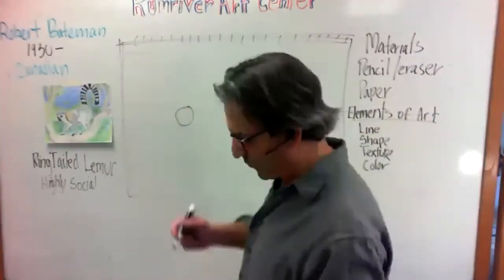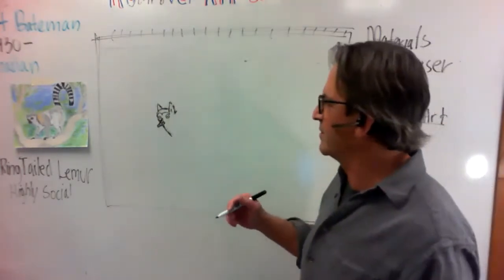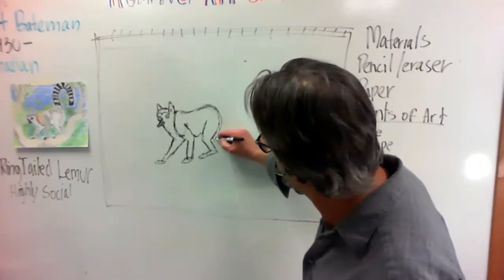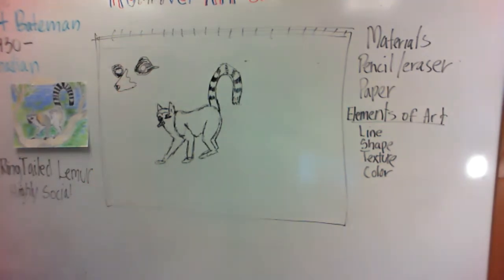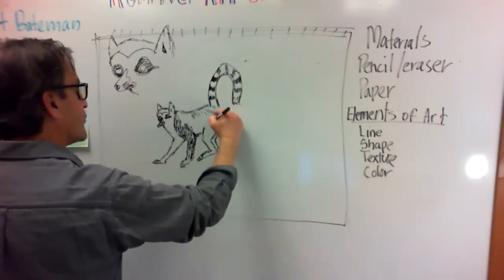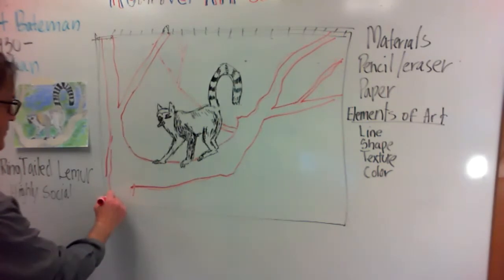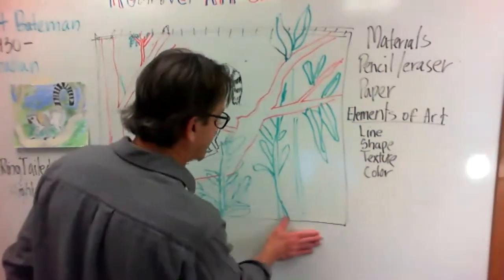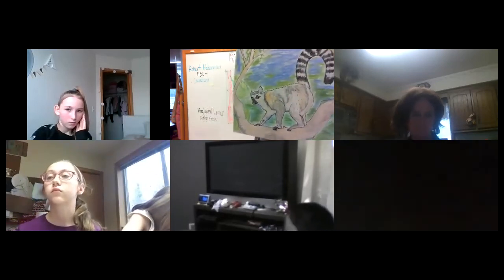Ring Tailed Lemur Drawing Project